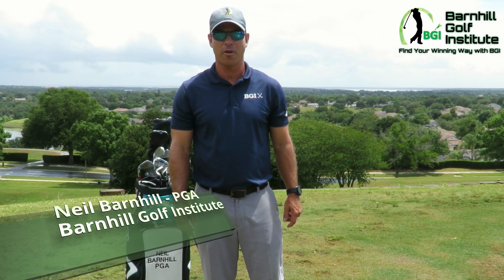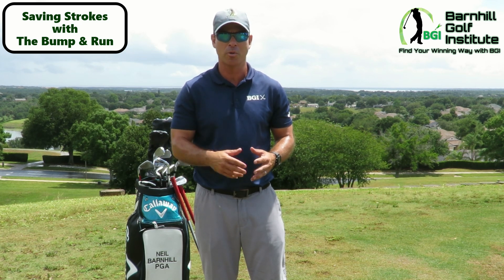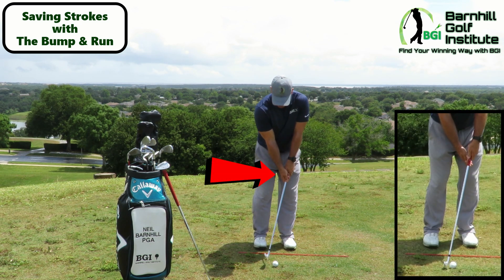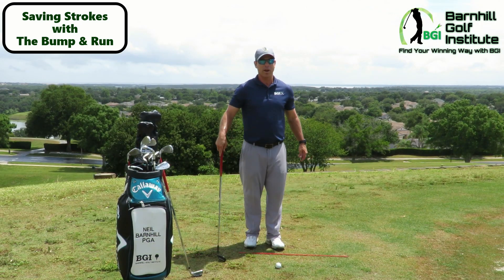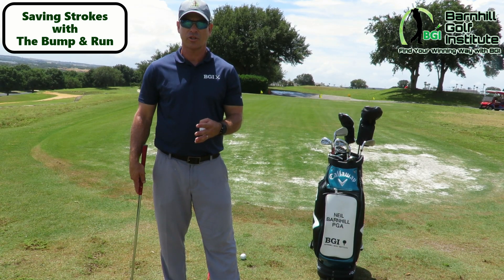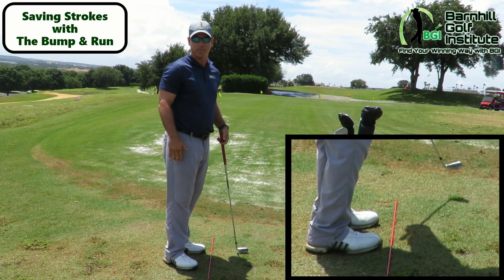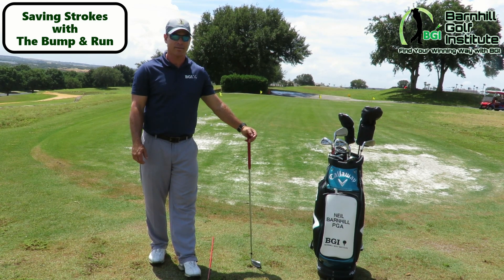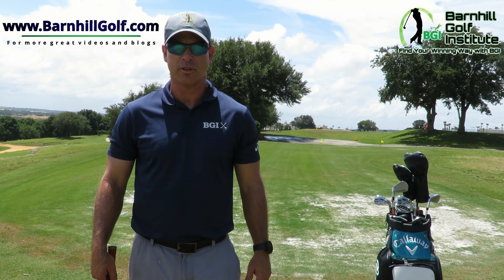The Easiest Way to Chip EVER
Tune in to see Neil Barnhill of BGI save strokes with the Bump and Run!  This simple and easy method of chipping will help you around the greens to get up and down with little trouble.